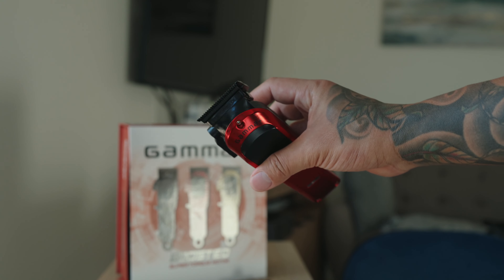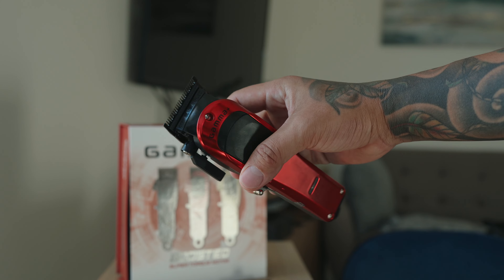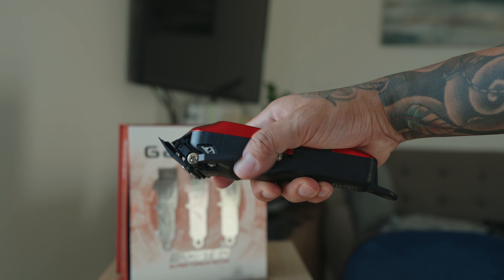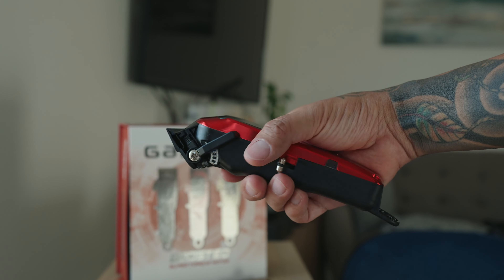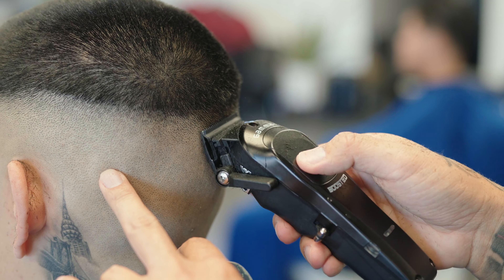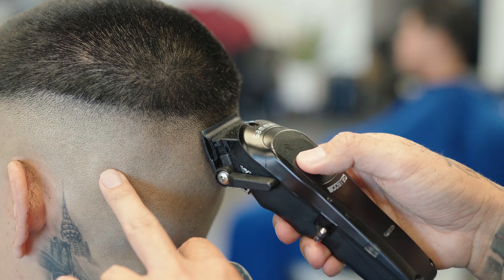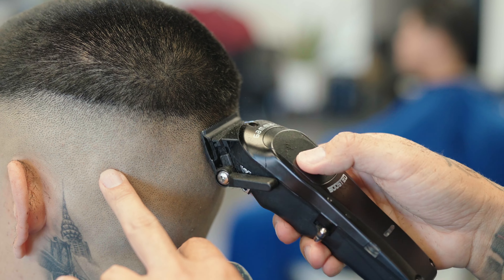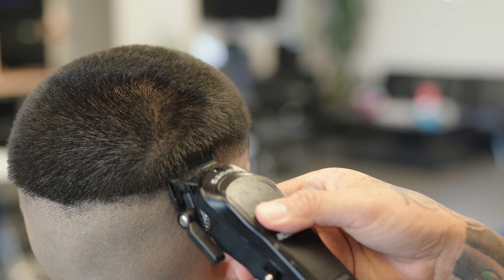Gamma Boosted Clipper Review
Check out the unboxing and stay tune for the full review!

Barber Instagram: AndysCutsBarbershop

If you want to send me stuff to be featured on my videos.